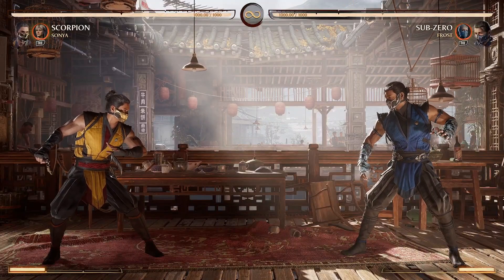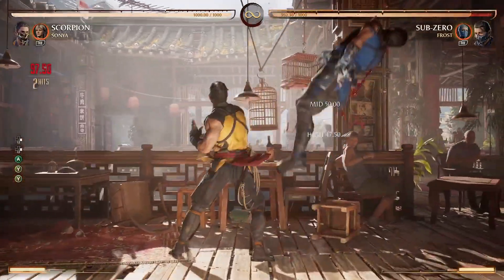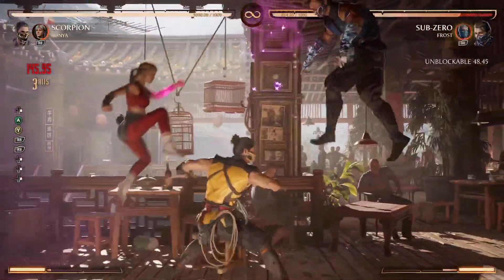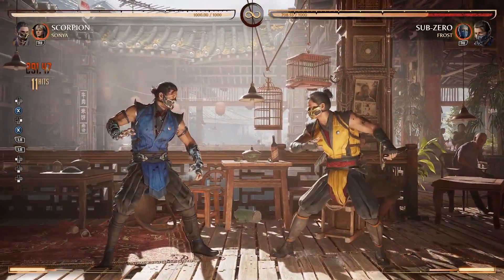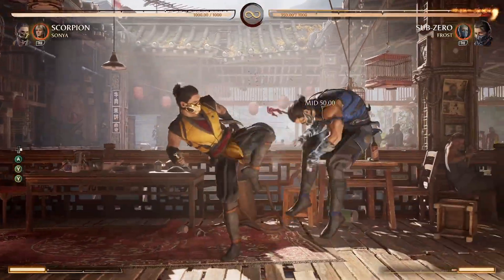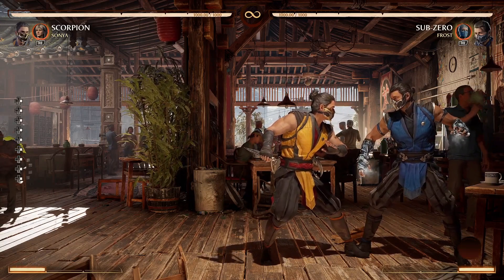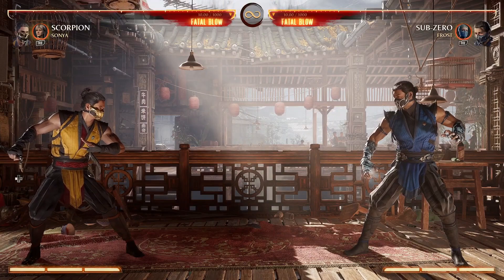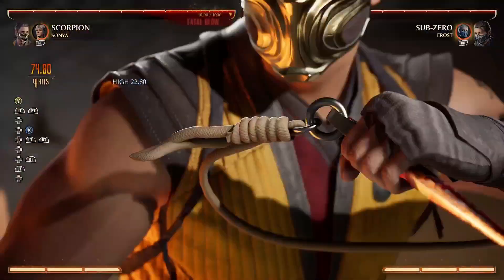THE BASICS OF SCORPION'S COMBOS - Mortal Kombat 1 Guide